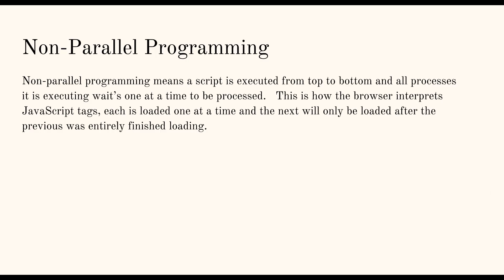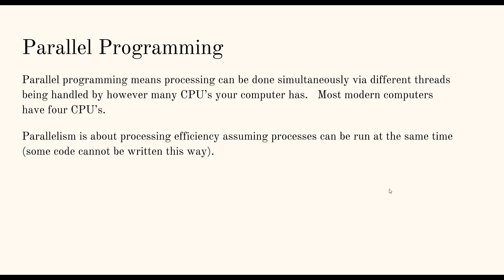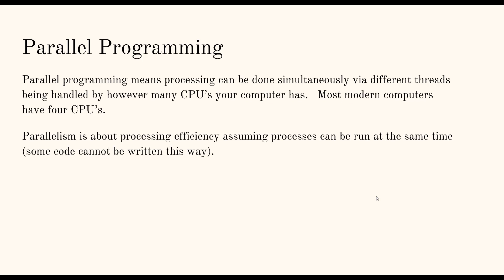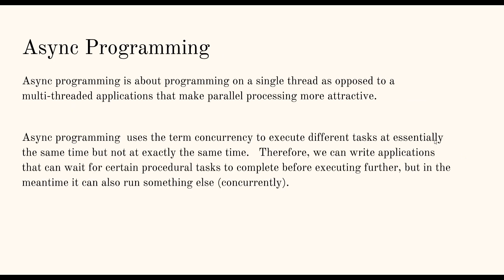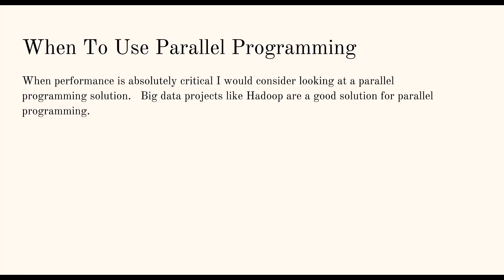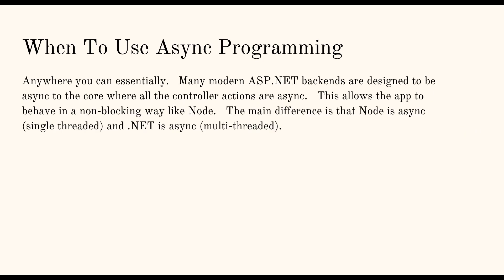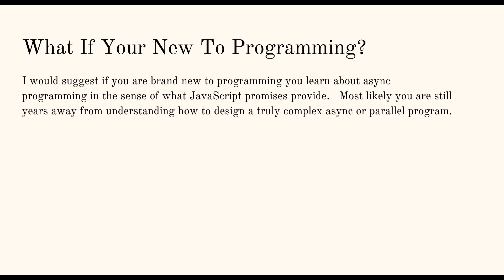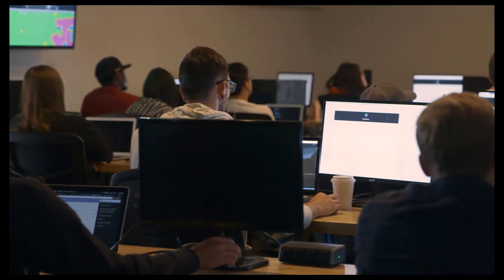Parallel Programming Vs Async Programming